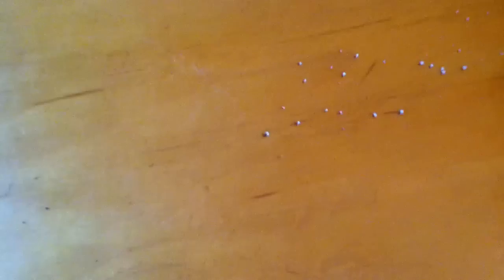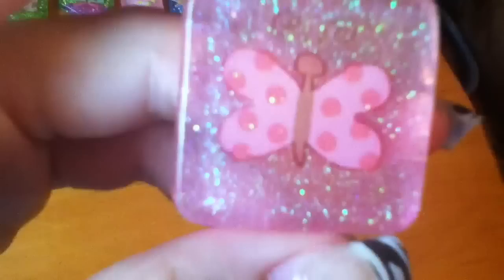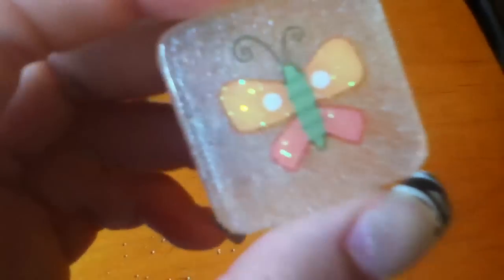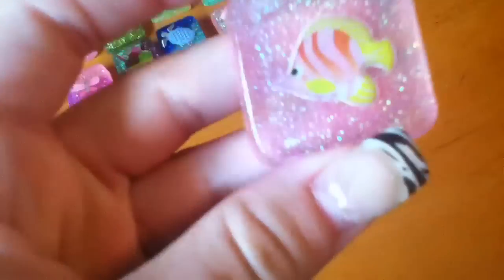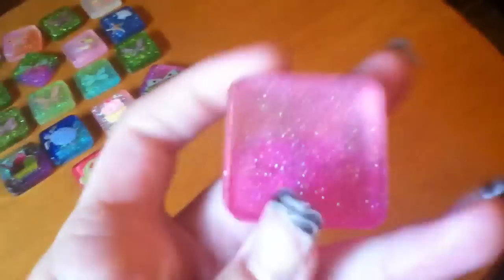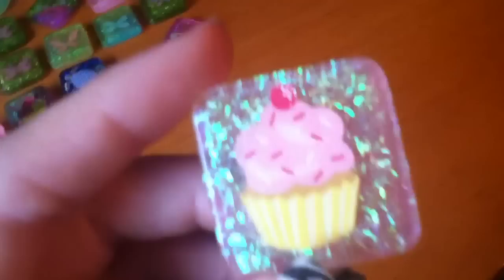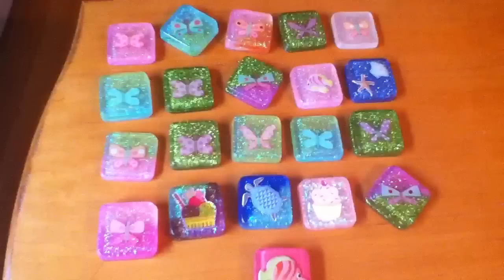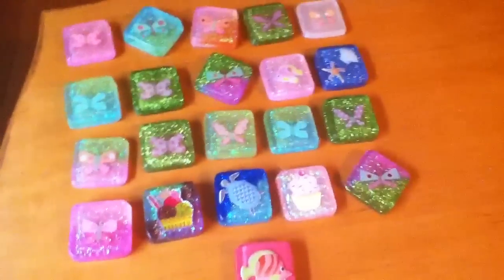Second Batch Of Resin Charms Ever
PM me if you are interested in buying.